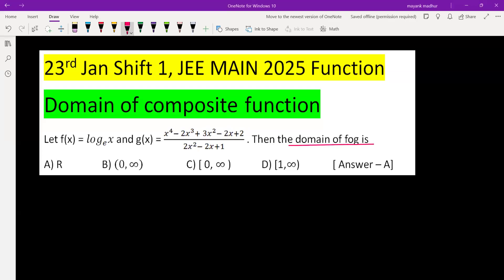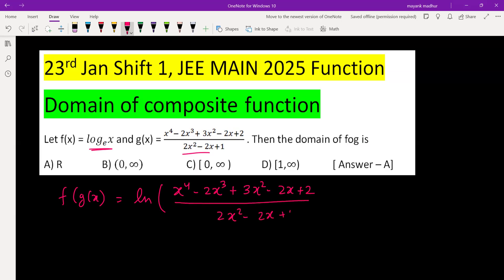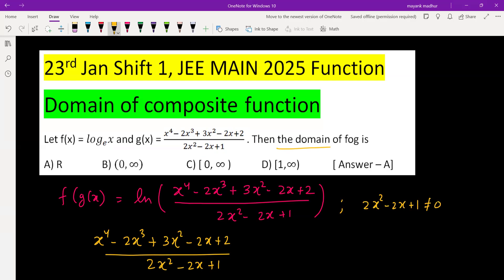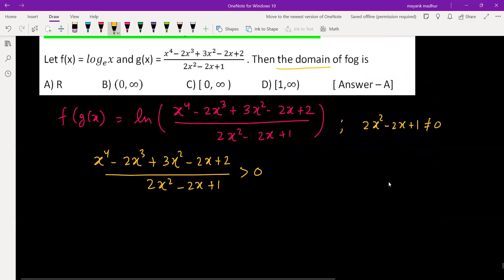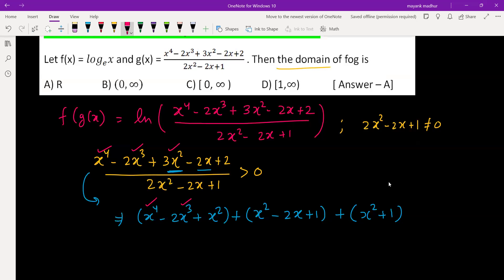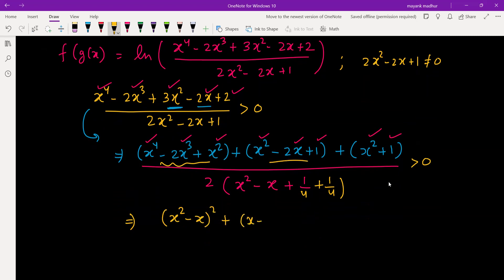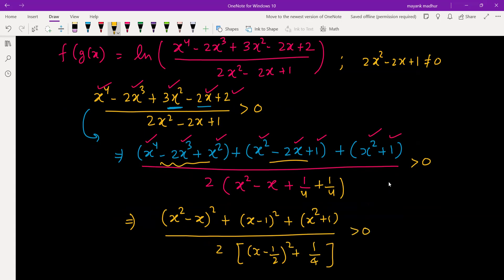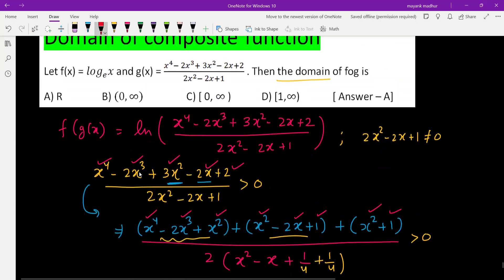Let f(x) = 〖log〗_e x and g(x) = (x^4- 2x^3+ 3x^2- 2x+2)/(2x^2- 2x+1) . Then the domain of fog is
23rd Jan Shift 1, JEE MAIN 2025 Function
Domain of composite function
A) R  B) (0,∞)                 C) [ 0, ∞ )            D) [1,∞)             [ Answer – A]